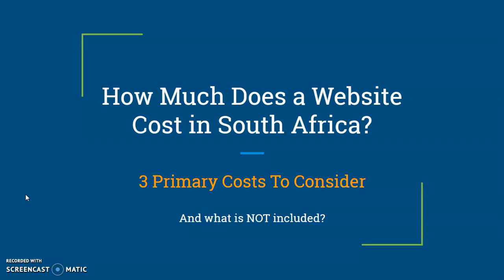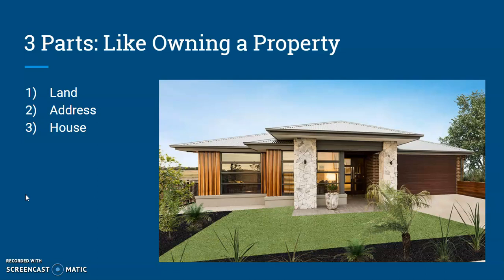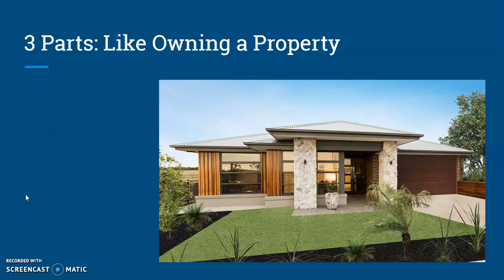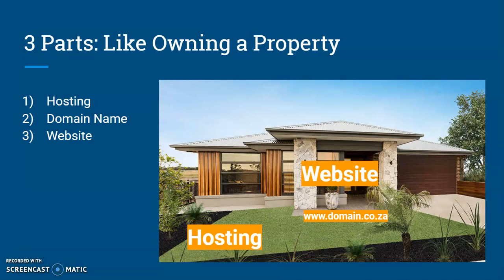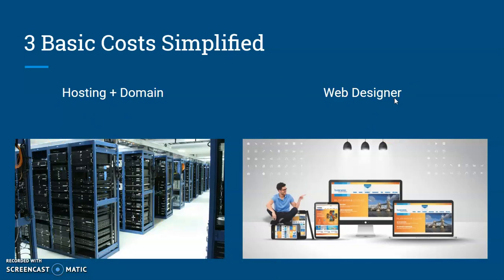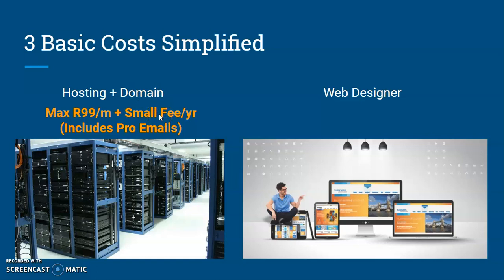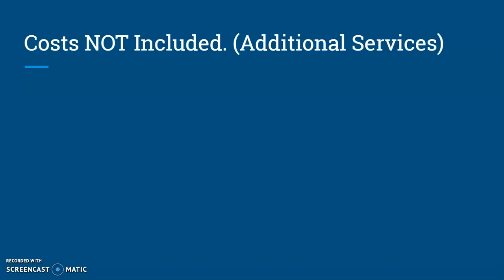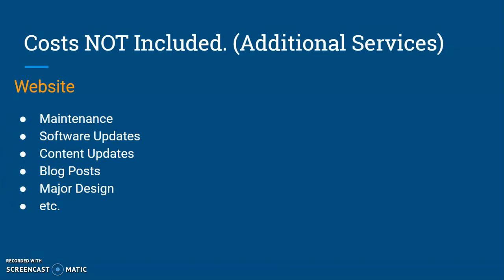How Much Does a Website Cost In South Africa - 3 Basic Costs To Consider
How Much Does a Website Cost In South Africa? In this video I cover the 3 basic costs to consider when searching for a new website for your business in South Africa.

The 3 Basic Costs include:
1) Hosting (Monthly cost)
2) Domain Name (Annual fee)
3) Web Design (Once off fee)

This is all you need to have a functional website on the internet.

Of course there are many other additional services you could consider which are NOT included in the basic setup of your business web presence.

Other additional services include things such as ongoing website maintenance, software updates, content updates, graphic design services such as logo design, flyers, online posters, etc. Also, services such as search engine optimization and social media management would be an additional expense.

In the video I also cover a key element that many people overlook which has to do with ownership of your website. Make sure to watch that part if you'd like to avoid future headaches and frustrations.